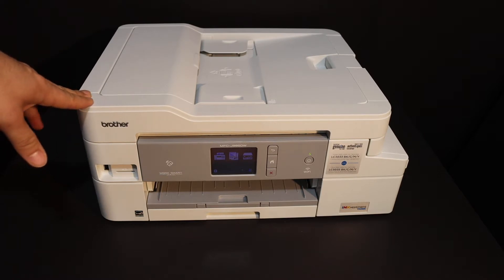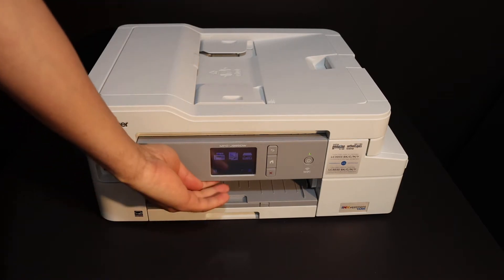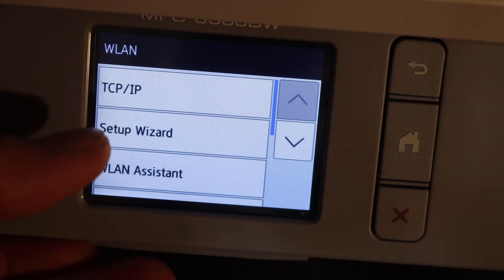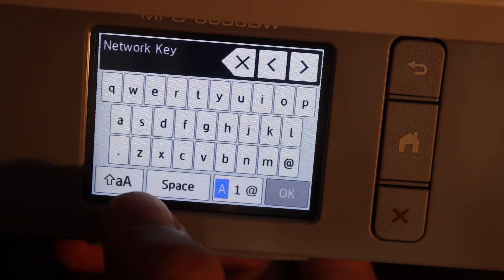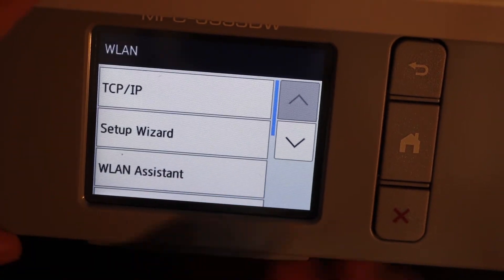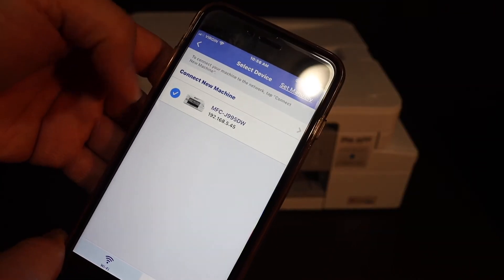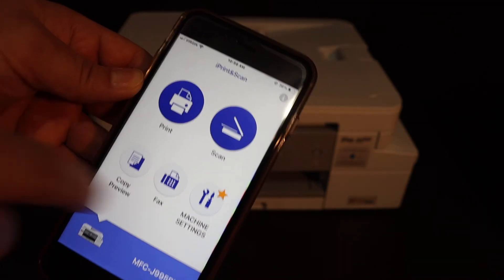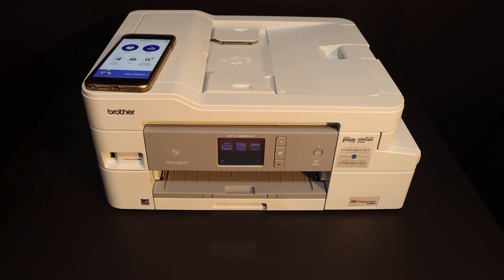Brother MFC-J995DW SetUp iPhone, Review !!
This video reviews the step-by-step method to set up your Brother MFC-J995DW Printer the WiFi or wireless network and then add it to your iPhone.